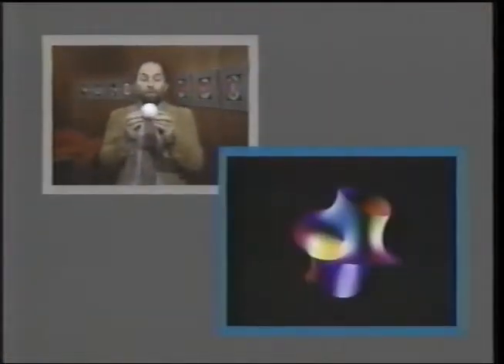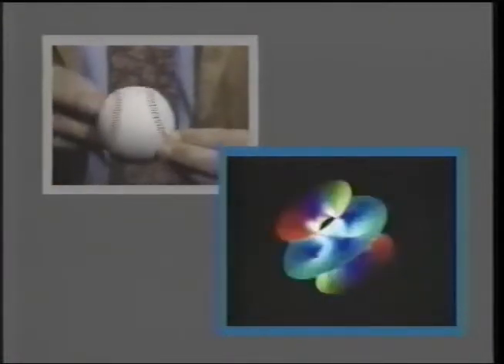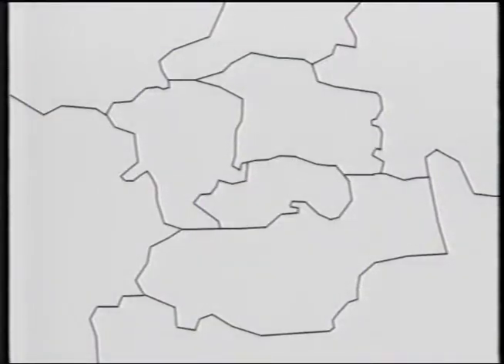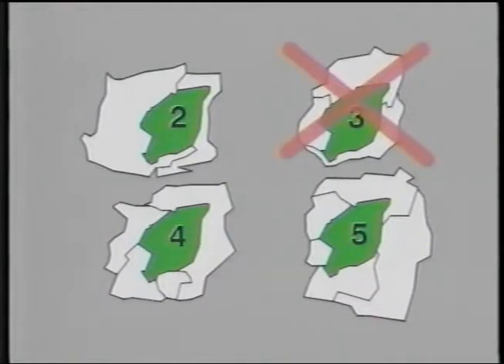21 Computer Science Overview